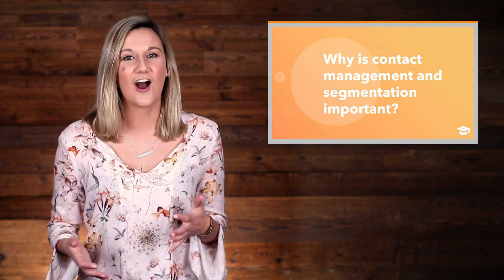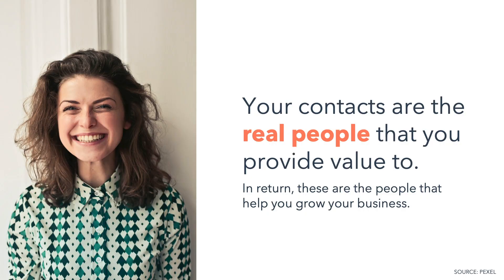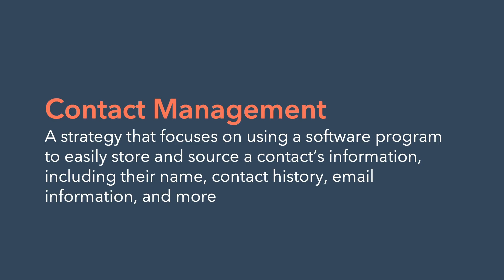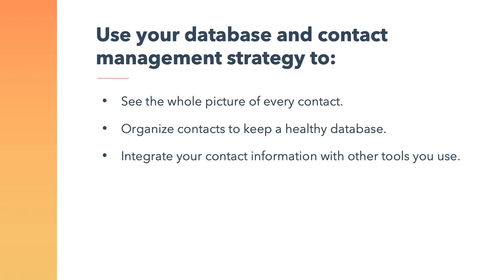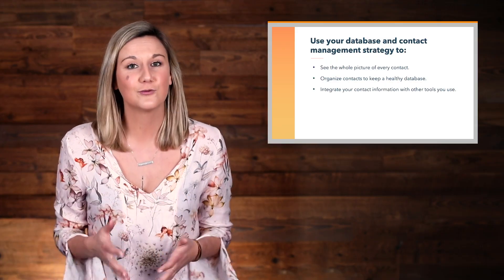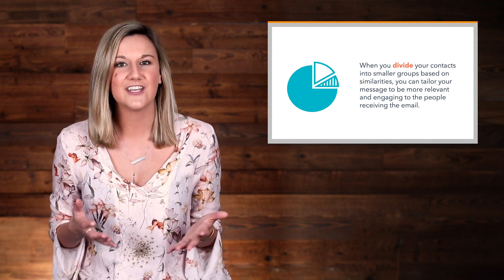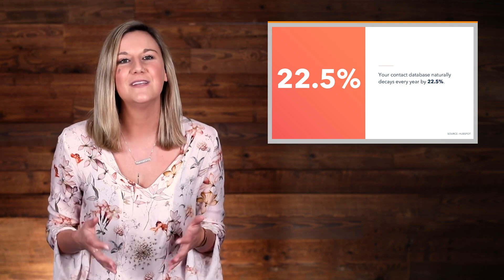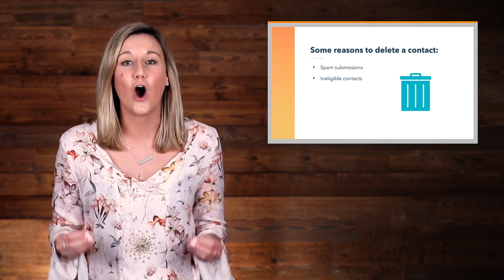Why is contact management and segmentation important? (S2 EP1)